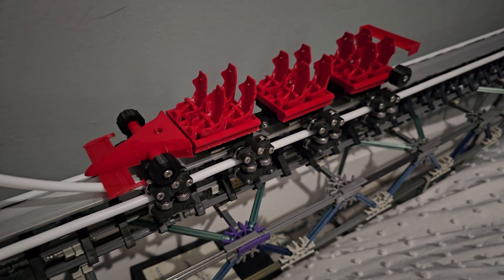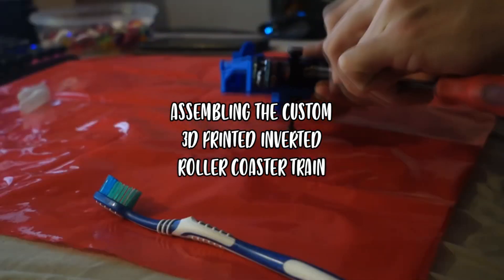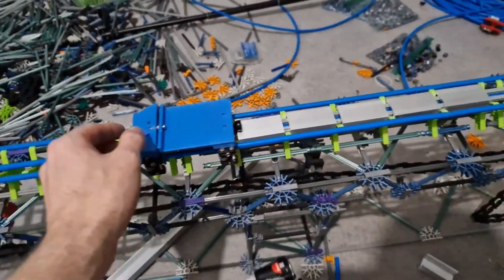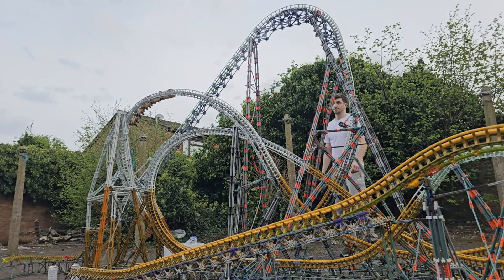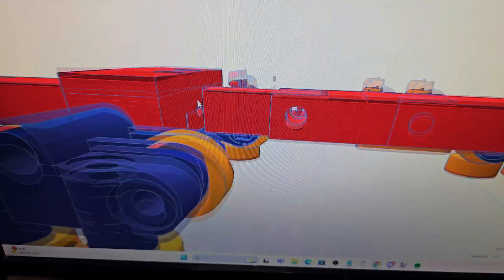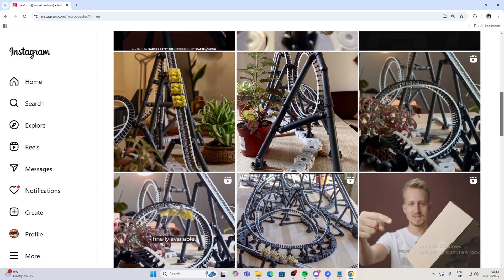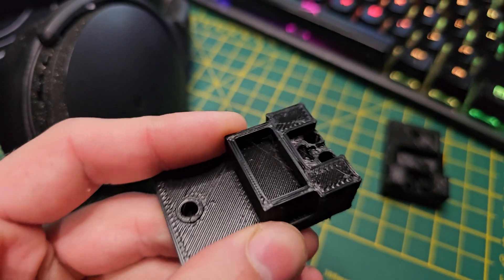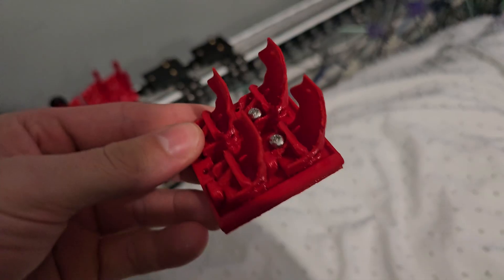Making A Super Realistic K'nex Roller Coaster Train (3D Printed)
Over the past 5 years the K'nex roller coaster hobby has really taken a turn for the better. with the introduction of consumer 3D printers, we have been able to push this hobby to its limits.
This video will show the progression of my 3D Printed K'nex roller coaster trains over the past 5 years. More specifically focussing on the past 6 months where I developed what I like to call my "Final Boss Train"
a 3d printed k'nex roller coaster train that features Eddy Current magnetic brakes, fully 3d printed universal joints, hot-swappable designs and realistic-looking and functional wheel bogies.

Creators that I featured in the video:
- Thank you for Printing me my wheel bogies with your SLS printer.
- Thank you for starting this 3D Printed K'nex train revolution by designing the original ball bearing wheel assemblies.